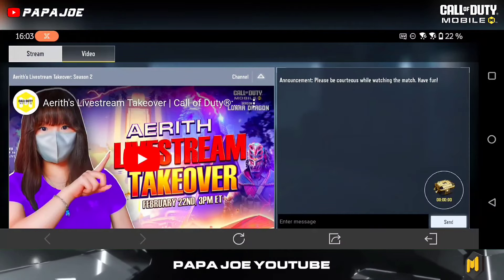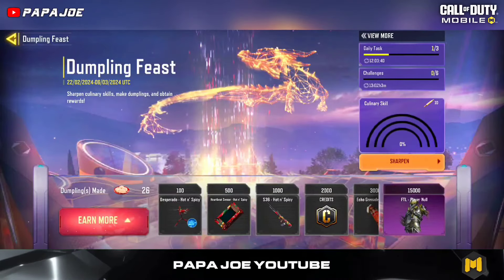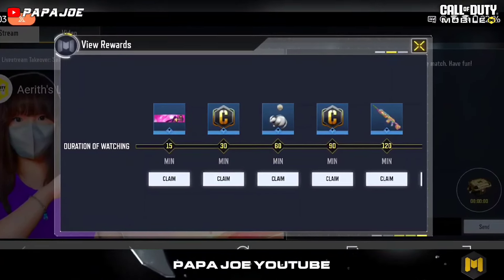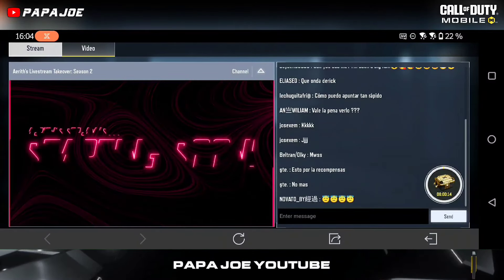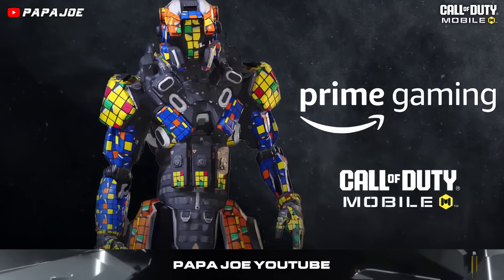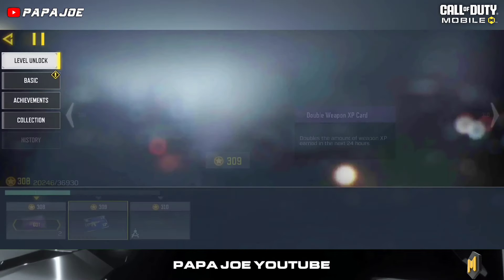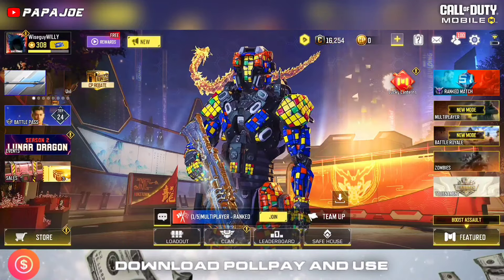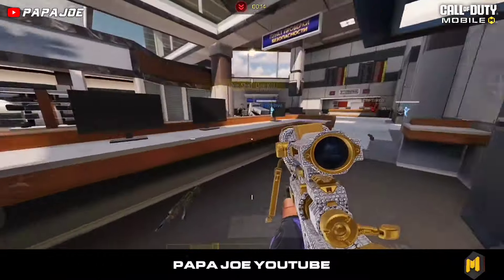*NEW* FREE SECRET Redeem Code Rewards | Free Character + Huge Event! | COD Mobile Season 2 2024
*NEW* Get FREE Reaper Puzzle + New Redeem Code + Free Skins & more | COD Mobile Event Season 2

In this video I show you a new Redeem Code for COD Mobile Global which was released yesterday. One of you will receive the Reaper Puzzle as a gift from me!
I also talk about the Livestream Takeover FREE Rewards.💪🏼😏